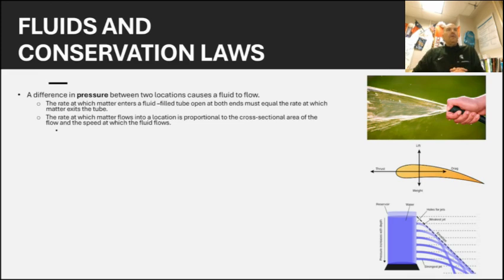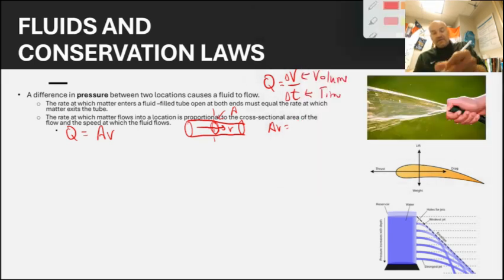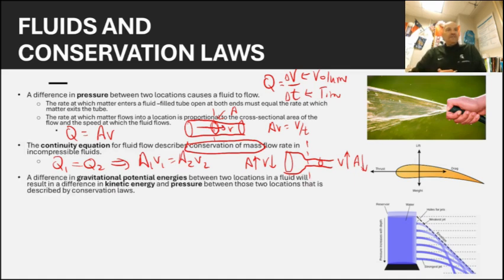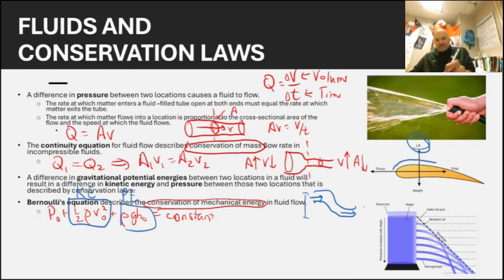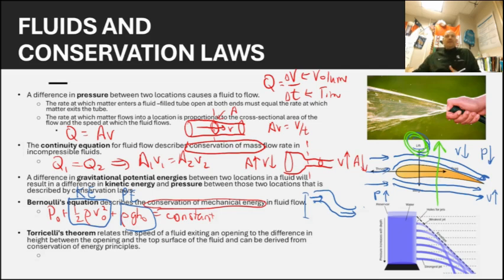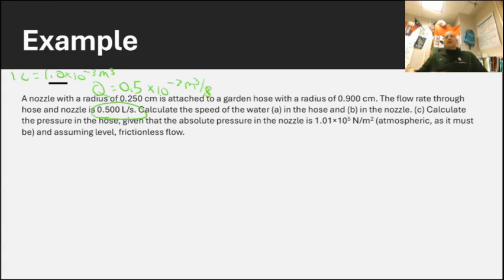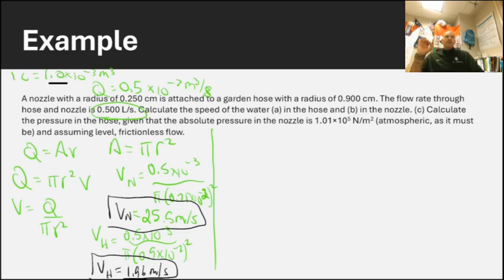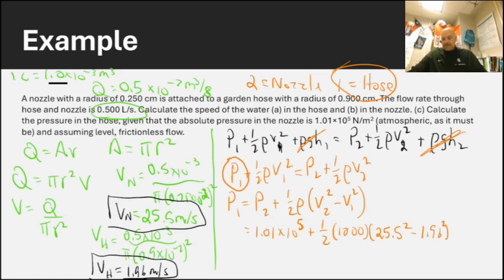Topic 8.4 - Fluids and Conservation Laws